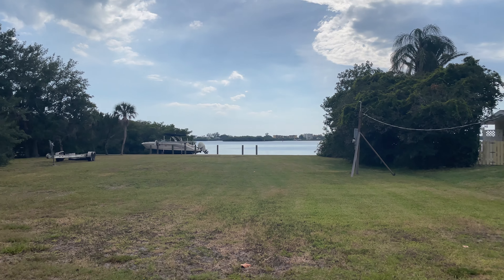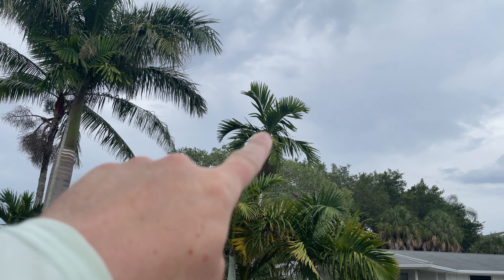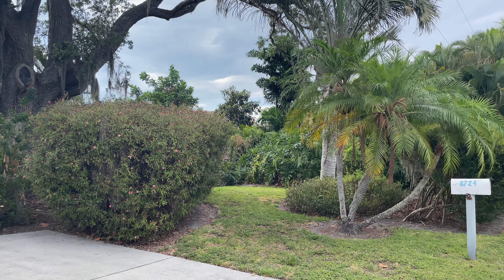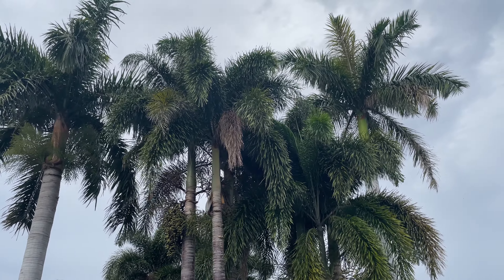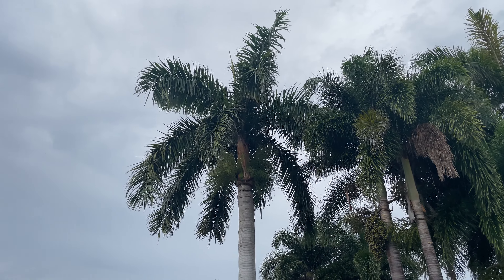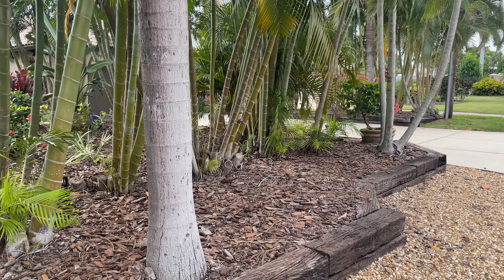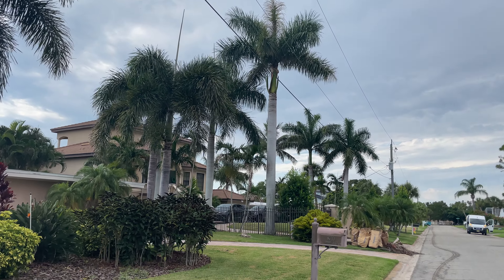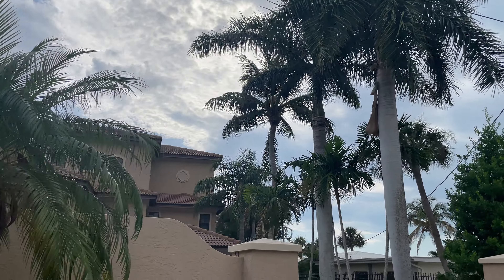Talkin’ Tropicals: Episode 5